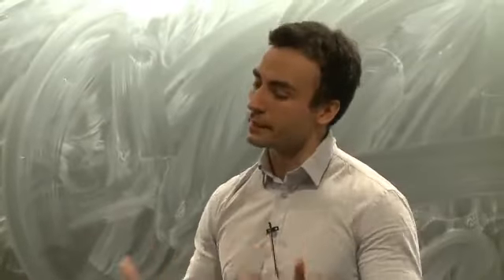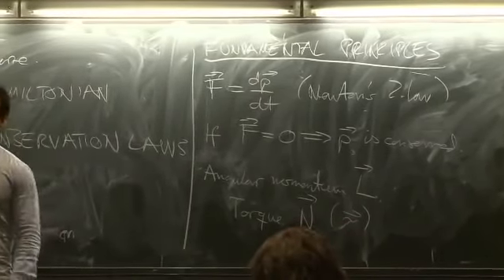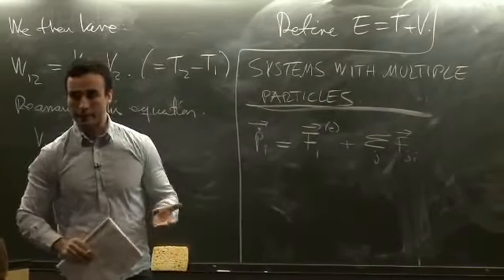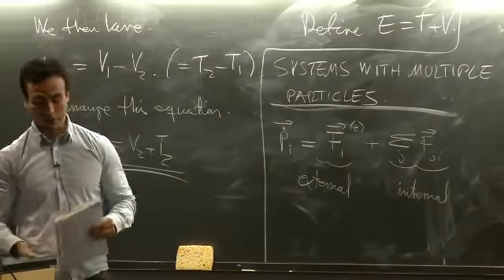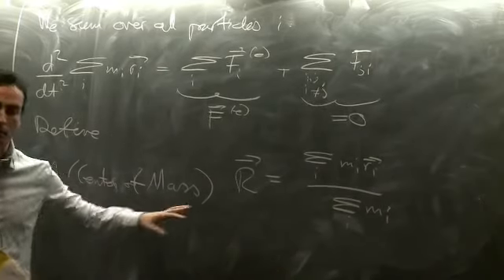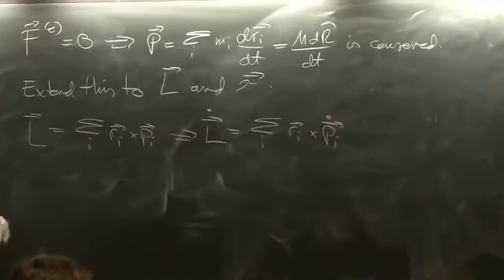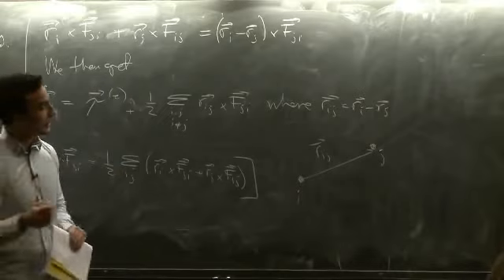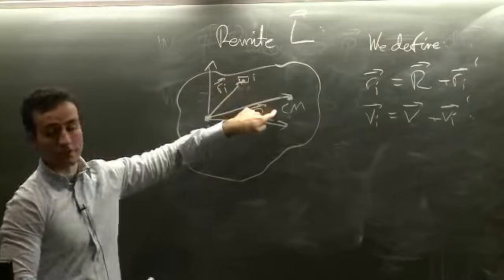Classical Mechanics lecture 01 Introduction and Fundamental principles - Jacob Linder